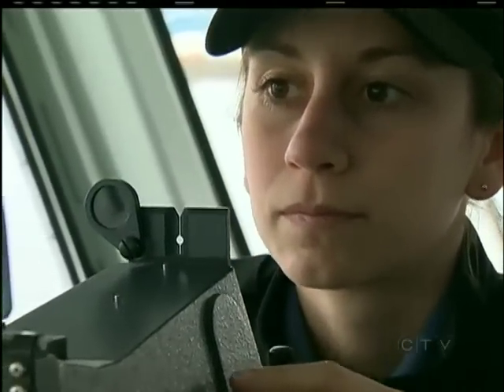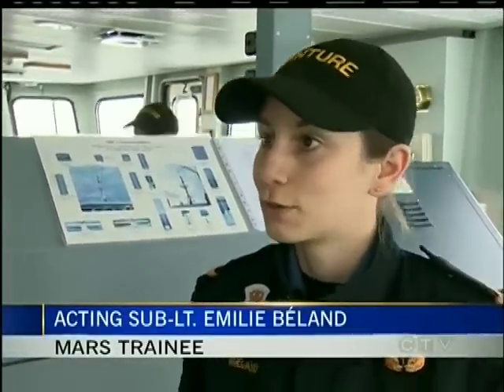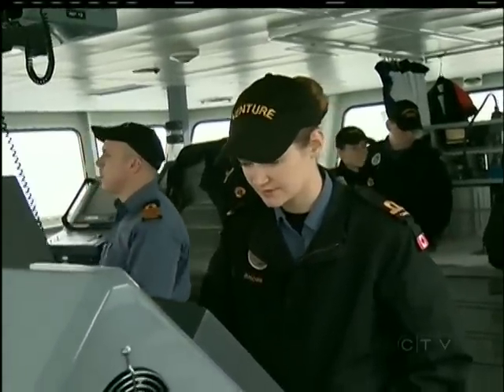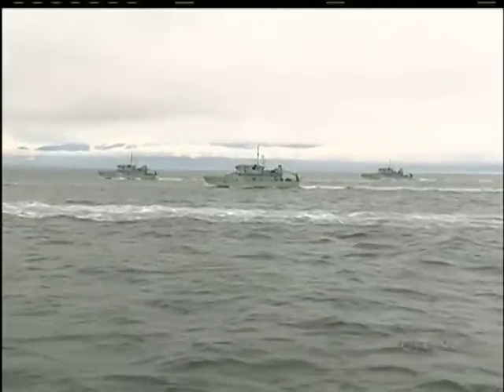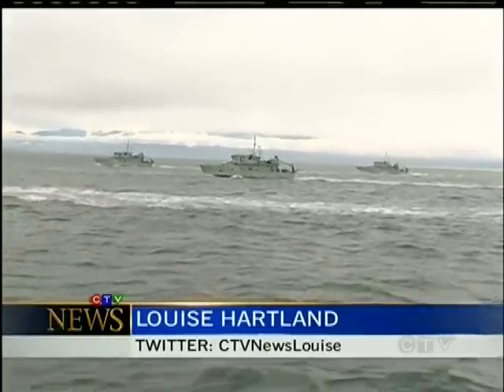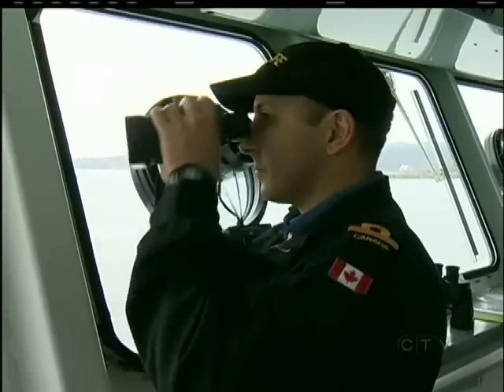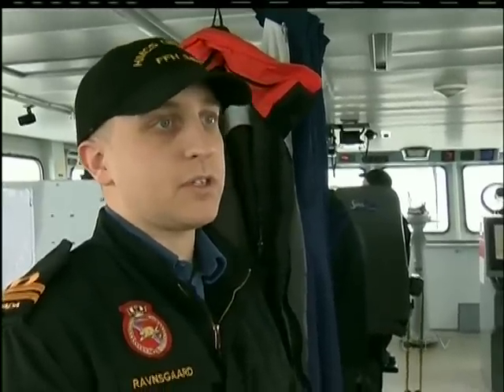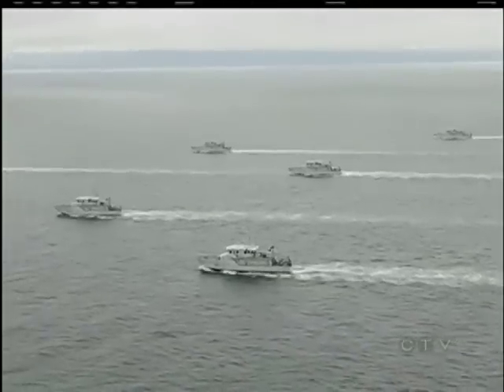Naval trainees take to the waters off Victoria for impressive maneuvers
STRAIT OF JUAN DE FUCA -- Up-and-coming Naval officers are practicing their moves in the waters off Victoria.

Six Orca Patrol Craft Training Vessels took to the sea as part of a navigation and seamanship training exercise, to see if the young recruits have what it takes.

After weeks of textbook training and planning, the MARS trainees are putting their knowledge to the test in a series of impressive maneuvers at Constance Bank.

The Orca Class vessels are specifically used for training, and allow the Royal Canadian Navy to instruct at sea, without having to disrupt active deployments or live operations.

There are eight Orcas in the fleet, operating year round in BC coastal waters.